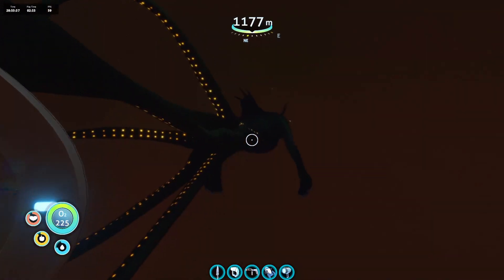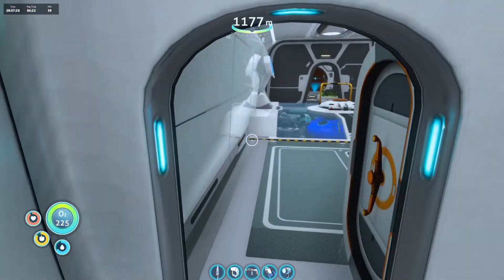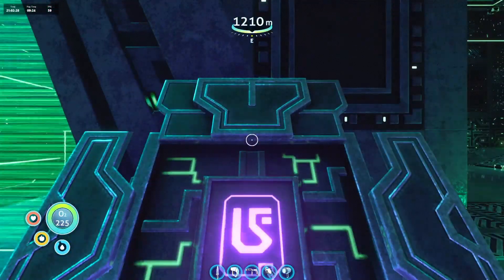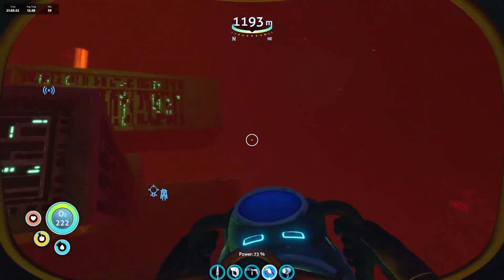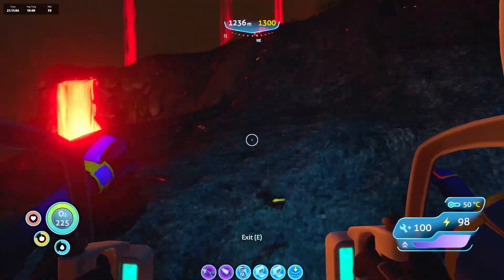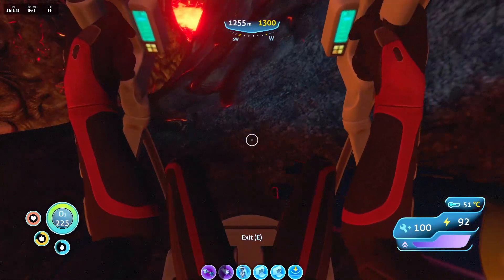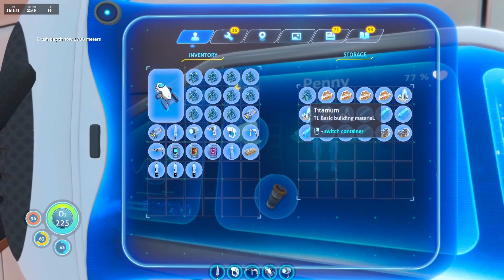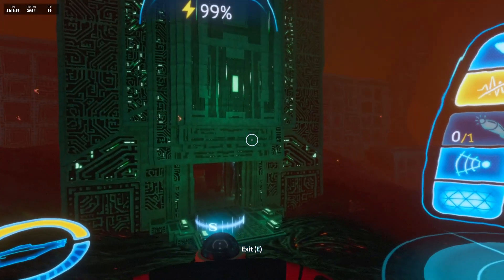Subnautica Playthrough S1E19 - It's getting hot down here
Unfortunately some footage was lost so this is a but of a jump from the last episode, but we are in the Lava Zone, and begin by exploring the Alien Powerplant, which leads us to something surprising!